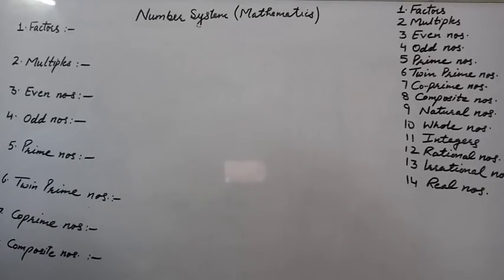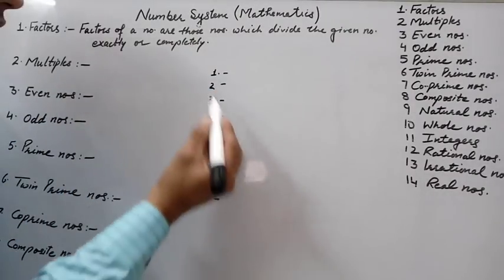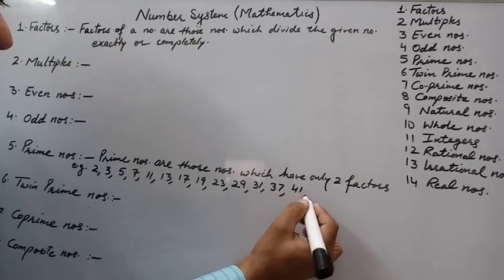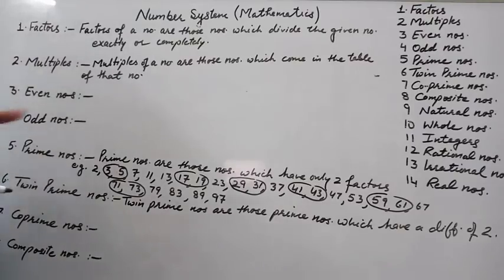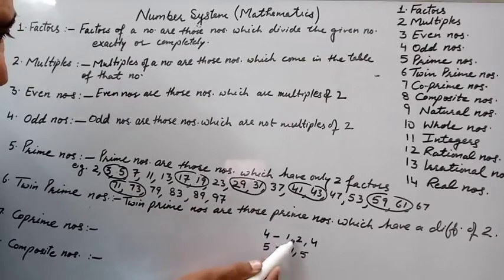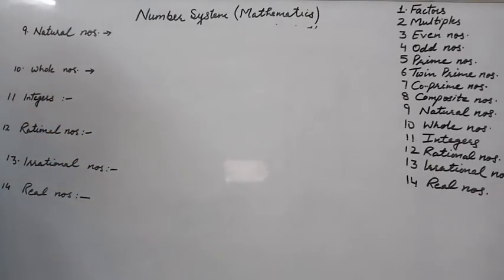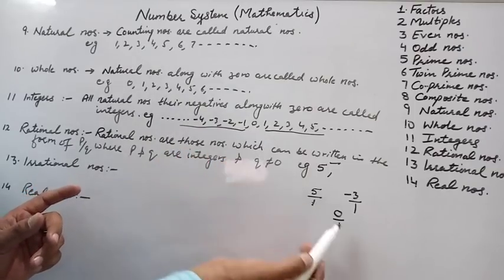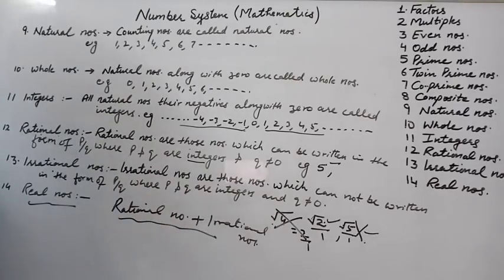Number system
Buy onePlus 5T Smart phone

This video all the numbers like even numbers odd numbers prime numbers coprime numbers twin prime numbers composite numbers natural numbers whole numbers integers rational numbers irrational numbers and real numbers are discussed iphone x HP laptop You may call at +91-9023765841 LUDHIANA PUNJAB